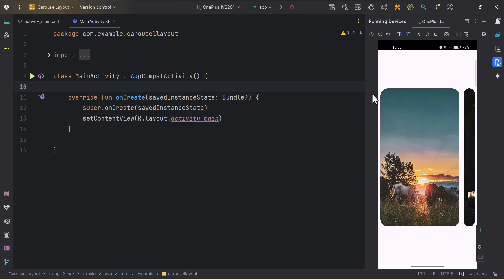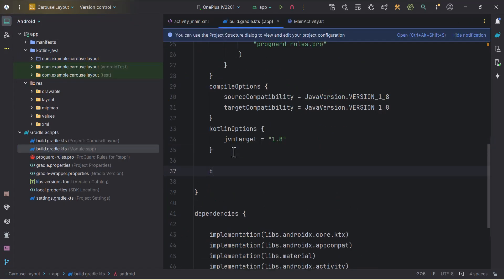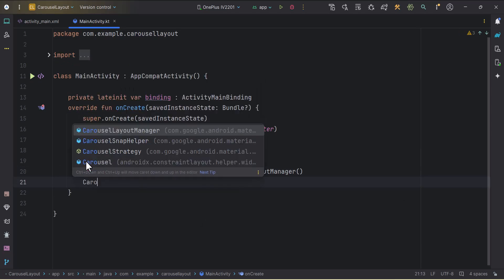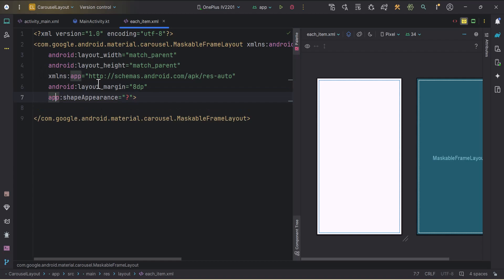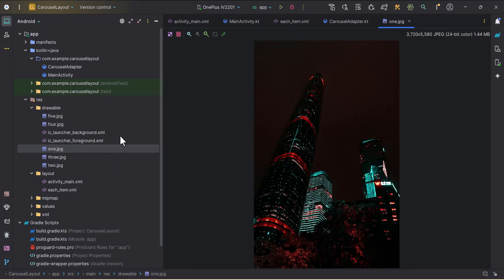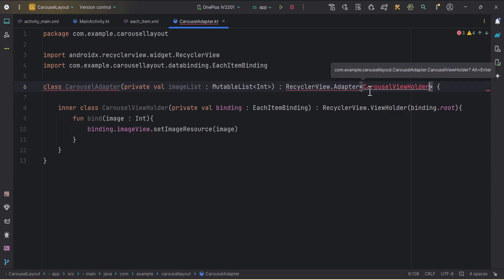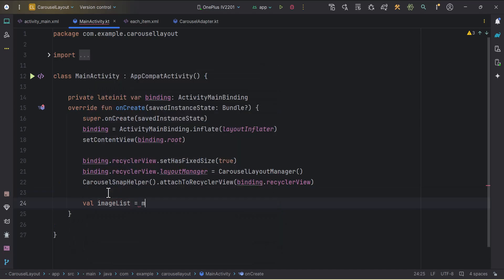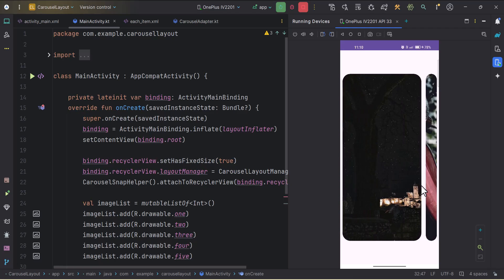Android Carousel Image Slider With Material Design 3 | 2024 Android Studio Tutorial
In this comprehensive tutorial, you'll embark on a journey to master the art of creating stunning carousel image sliders using Material Design 3 and Android Studio. Whether you're a seasoned Android developer or just starting out, this tutorial will equip you with the knowledge and skills to seamlessly integrate Material Design 3 carousels into your Android apps.

Get ready to elevate your Android app development skills with this in-depth tutorial!